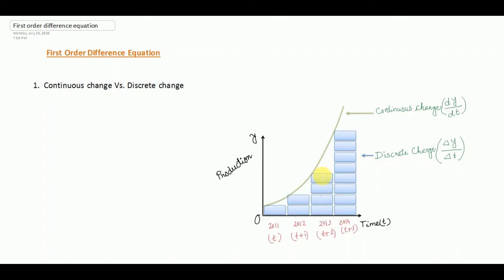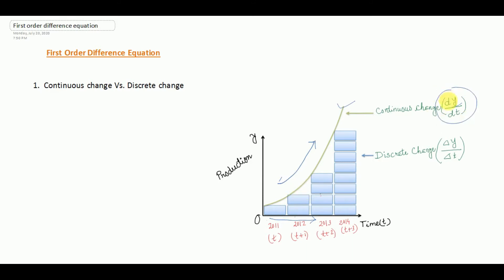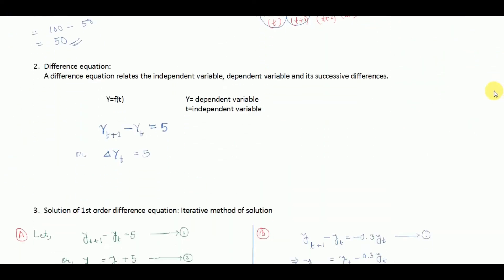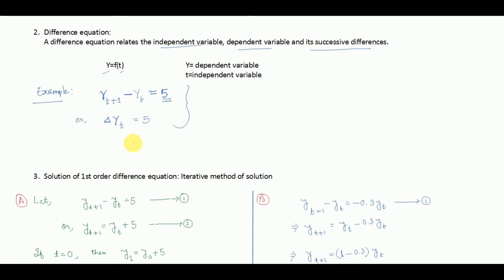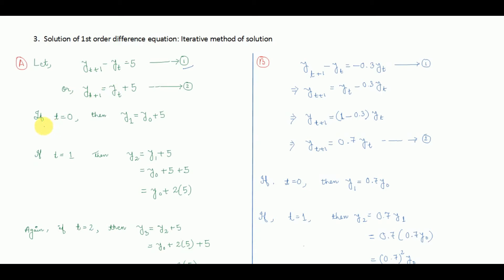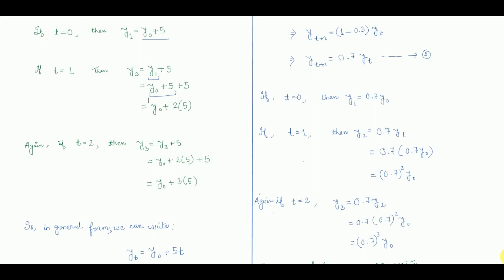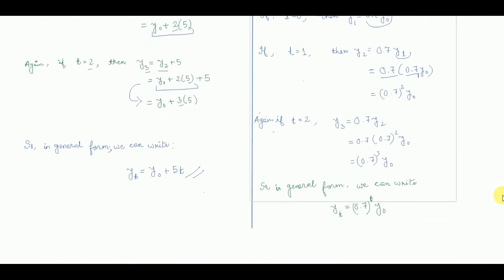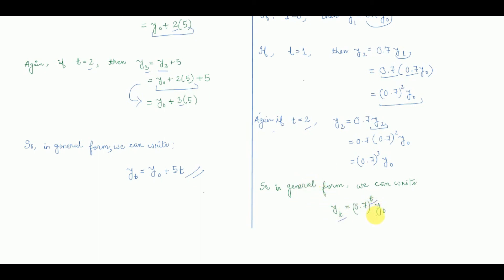FIRST ORDER DIFFERENCE EQUATION || ITERATIVE METHOD OF SOLUTION ||DISCRETE CHANGE||CONTINUOUS CHANGE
FIRST ORDER DIFFERENCE EQUATION : ITERATIVE METHOD OF SOLUTION

This video describes the basic concepts of first order difference equation and the iterative method of solution. This video is prepared for the undergraduate students of Economics (Honours) under Dibrugarh University.

Presented by:
Nilutpal Chutia
Department of Economics
Gargaon College, Simaluguri

Suggested Readings:
1. Prof. Srinath Baruah: Basic Mathematics and Its Application in Economics, Macmillan
2. Mehta and Madnani: Mathematics for  Economists, Sultan Chand